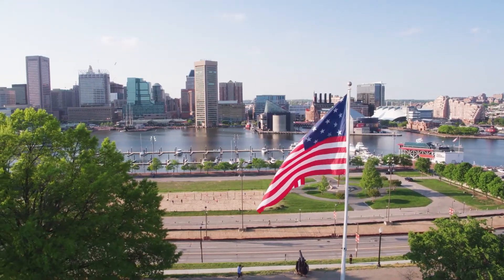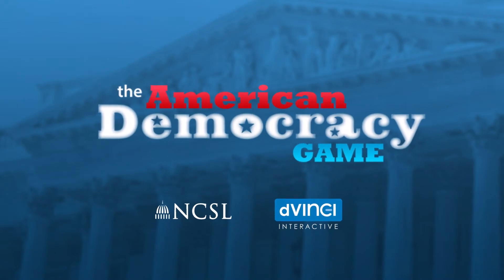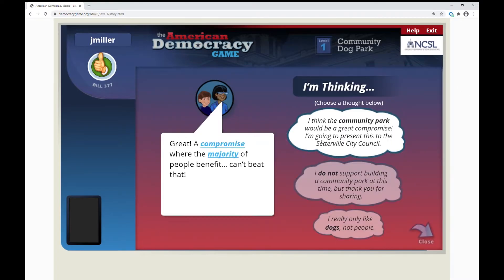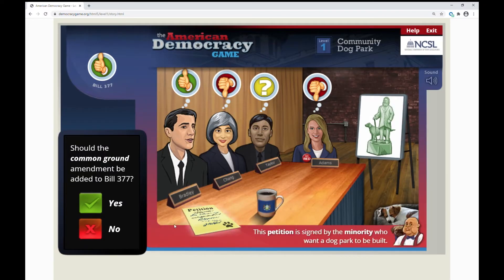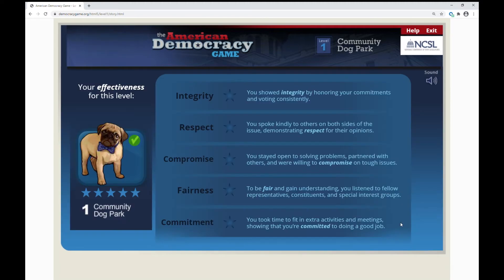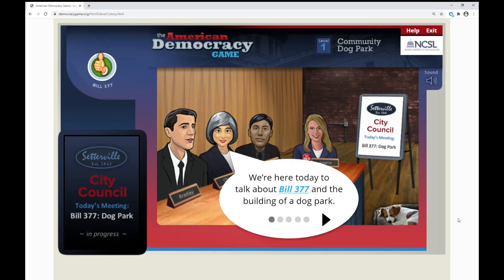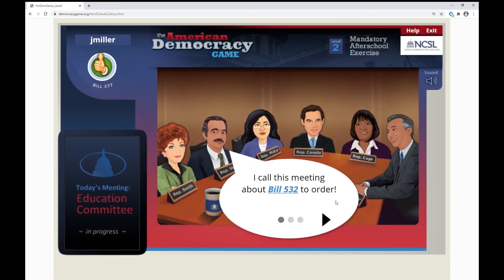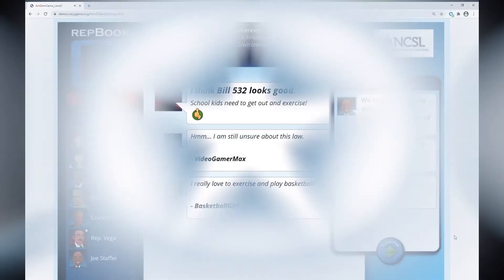The American Democracy Game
While students struggle to understand threats to our nation’s democracy, teachers can turn to the National Conference of State Legislatures' “American Democracy Game” to help students understand how they can participate to make a positive difference in our country’s future.

The American Democracy Game puts late elementary and middle school students in the shoes of a lawmaker where their decisions impact game play and the outcome of each level. Students earn stars at the completion of each level based on integrity, respect, compromise, honesty, and commitment.

The American Democracy Game is created by The National Conference of State Legislatures (NCSL) and developed by d’Vinci Interactive.

Students will find The American Democracy Game on the NCSL